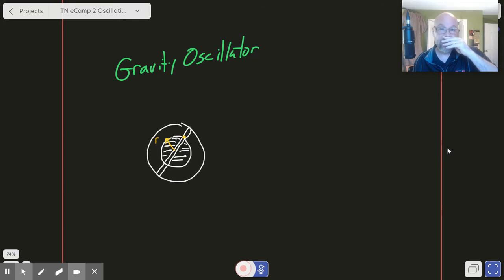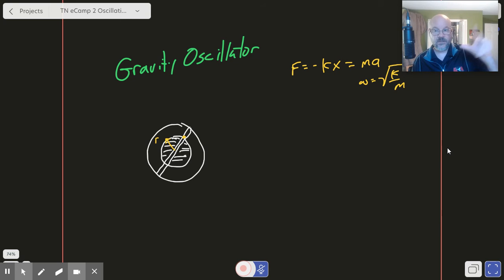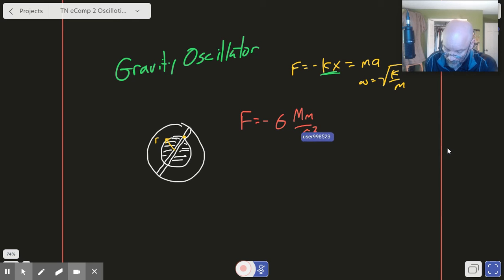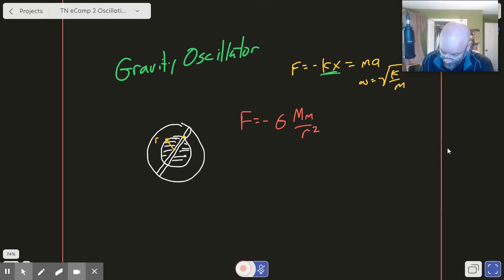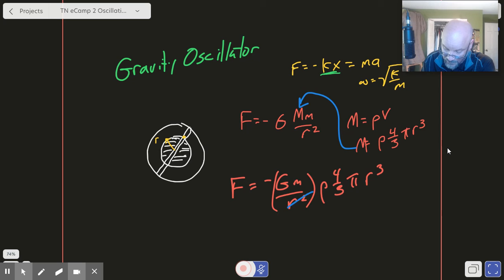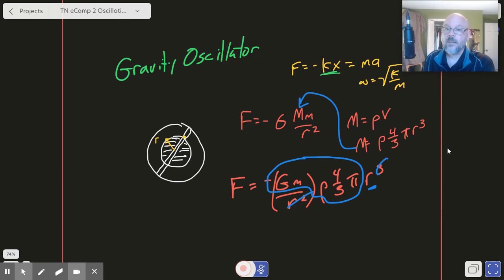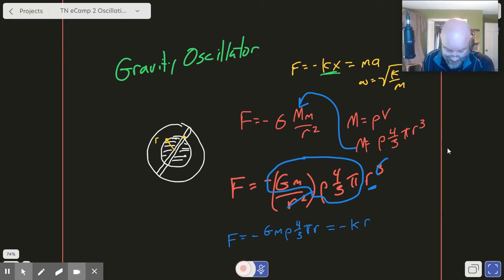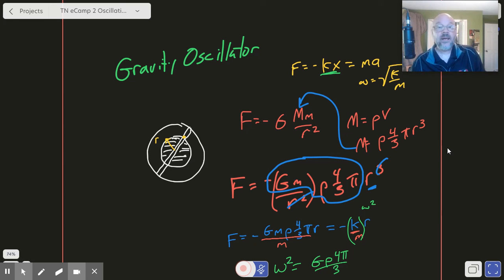TN eCampus 2: Oscillations: Gravity Oscillator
If you drop a rock through the Earth, what happens?